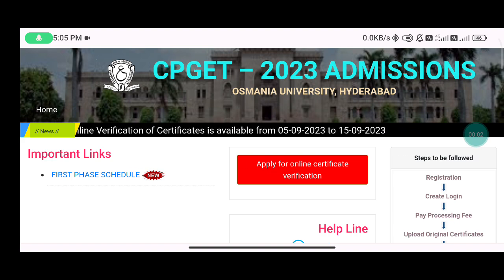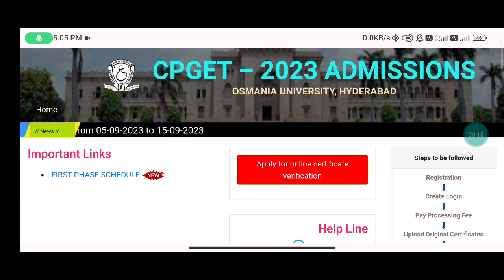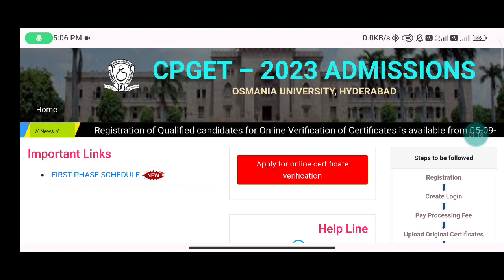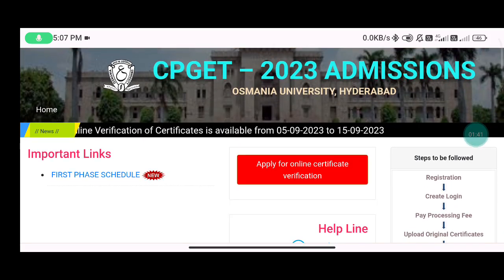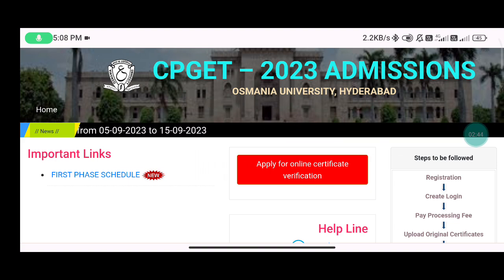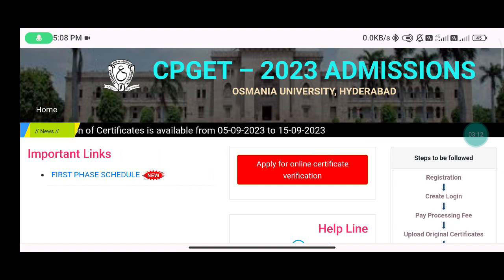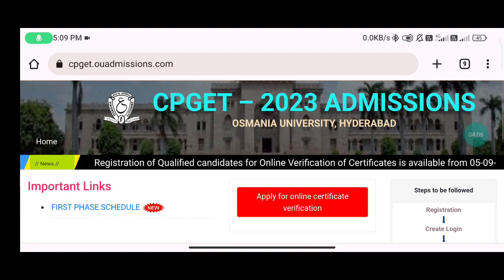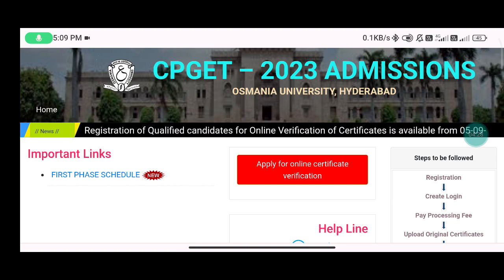CPGET 2023 | Most important update | Must watch video | Certificate issues